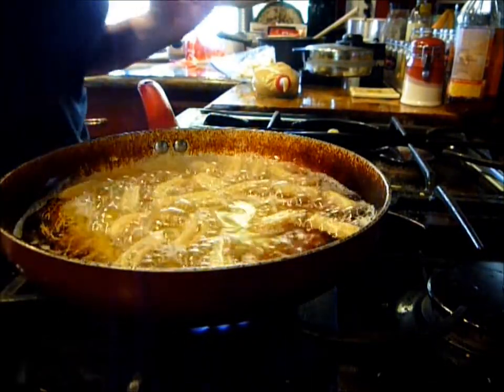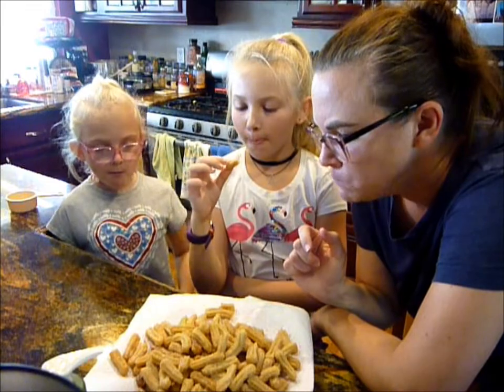The Kids & I made Bite Sized Churro's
Kitty's Kreations Boutique